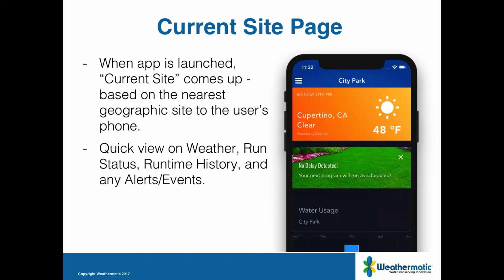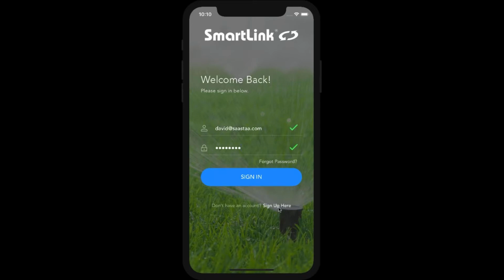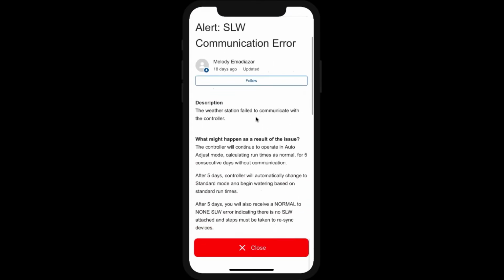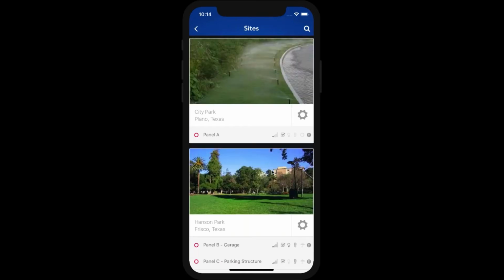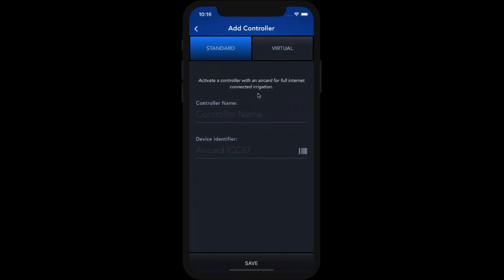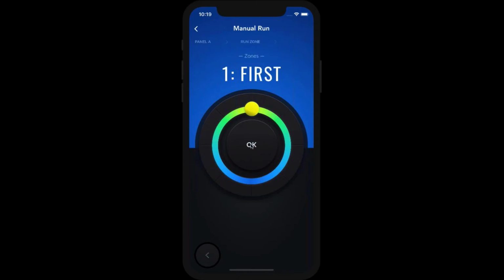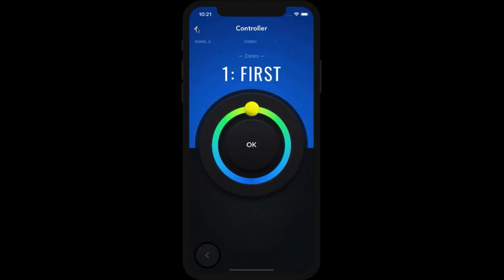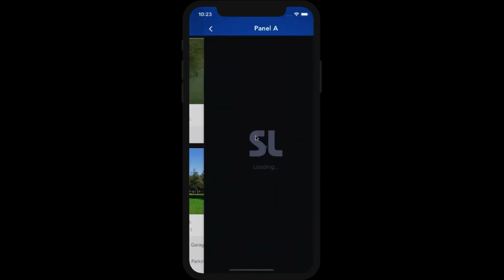Mobile App Webinar